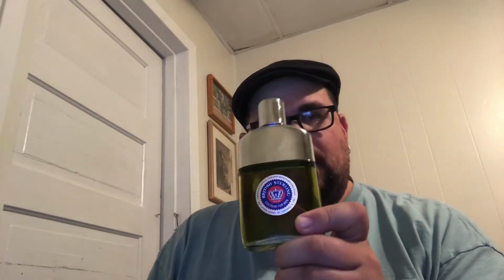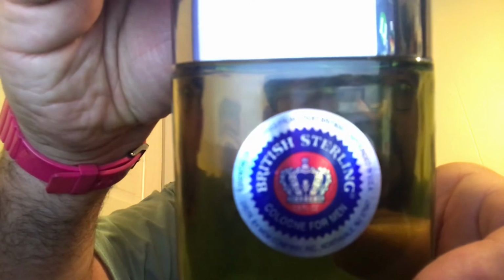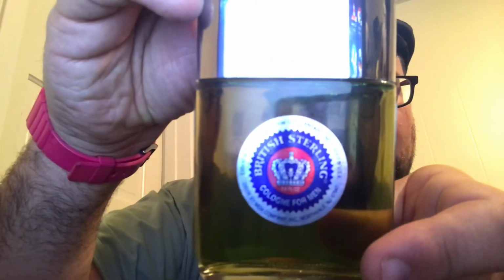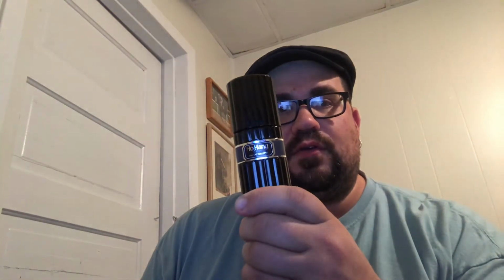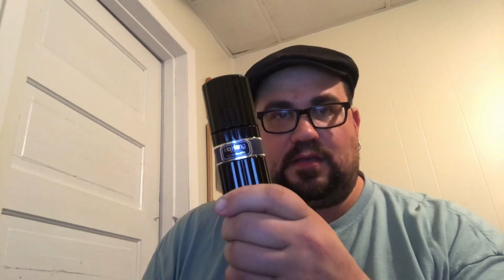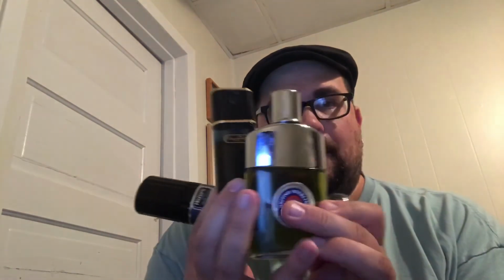5 classic vintage scents for winter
Best  in vintage version